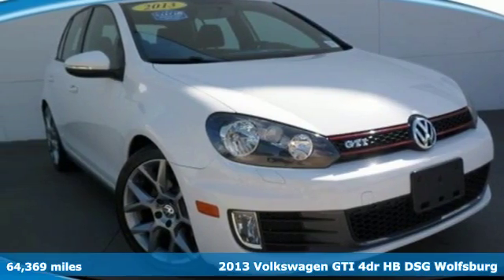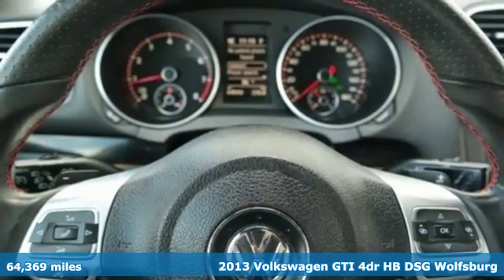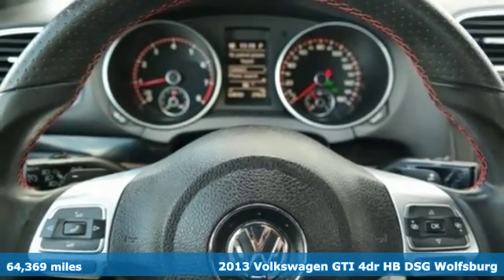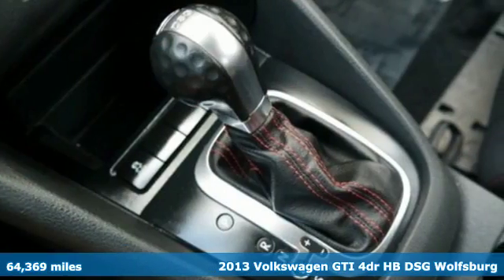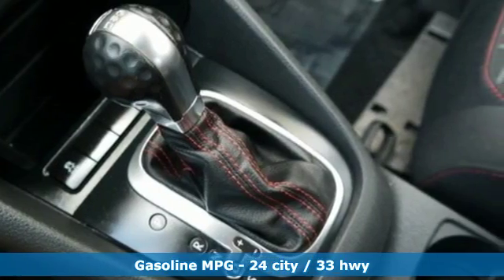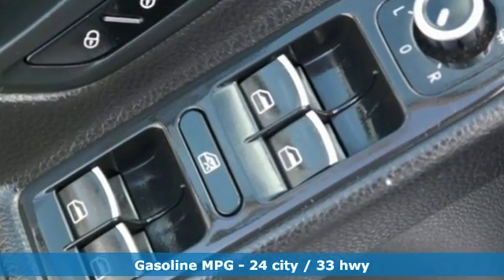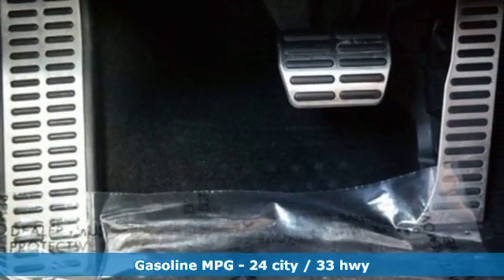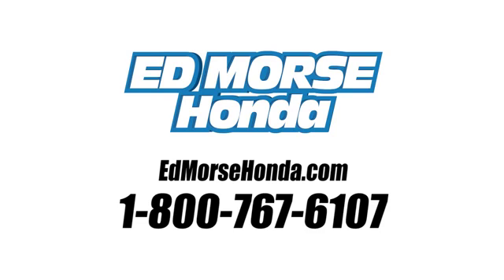Used 2013 Volkswagen GTI West Palm Beach Juno, FL JA048962A - SOLD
Year: 2013
Make: Volkswagen
Model: GTI
Engine: 2.0L DOHC FSI 16-Valve Turbocharged I4 Engine
Transmission: Automatic
Color: Candy White
Interior: Black
Mileage: 64369
Stock #: JA048962A
VIN: WVWHV7AJ4DW132296
Contact Ed Morse Honda today for information on dozens of vehicles like this 2013 Volkswagen GTI Autobahn. When you purchase a vehicle with the CARFAX Buyback Guarantee, you're getting what you paid for. This 2013 Volkswagen GTI has great acceleration and wonderful styling without sacrificing exceptional fuel economy. A Volkswagen with as few miles as this one is a rare find. This GTI Autobahn was gently driven and it shows. More information about the 2013 Volkswagen GTI: The Volkswagen GTI offers up strong performance, yet it has essentially the same space-efficient interior layout of the Golf hatchback--and that's a major asset for those who need to use the GTI as a daily driver. It's also a very strong performer while also offering impressive fuel economy, of up to 33 mpg highway. Pricing and value are also major selling points for the GTI compared to most other small sporty hatchbacks. With a bottom-line base price of less than $25,000, the GTI doesn't cost all that much more than economy-minded small hatchbacks, yet it offers a sportier, more exclusive look--as well as a good list of standard features and a more athletic driving feel. Strengths of this model include affordable performance, great steering and handling, Athletic, responsive driving feel, impressive fuel economy, straightforward, practical, and spacious interior layout, and excellent DSG transmission

Address:
3790 West Blue Heron Boulevard